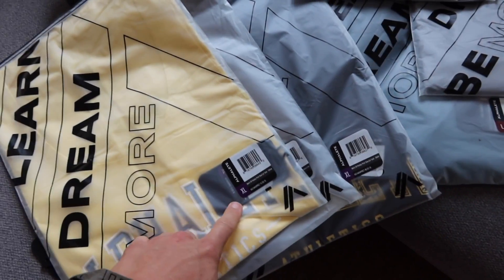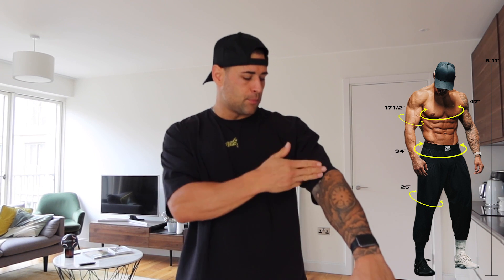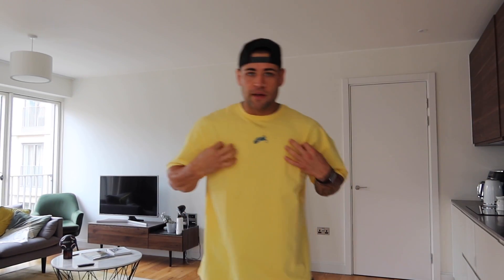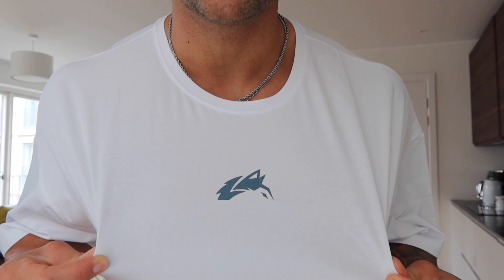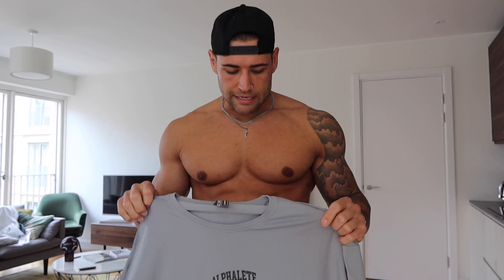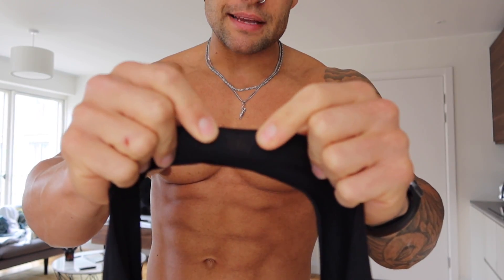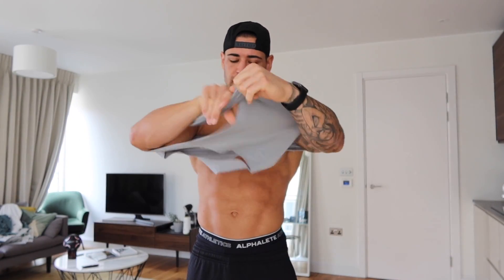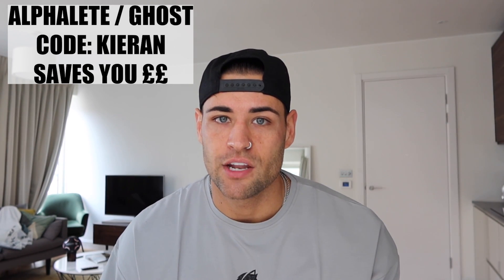BRAND NEW FULL ALPHALETE TRY ON HAUL | 29/07/2023 | CODE KIERAN TO SAVE 10%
BRAND NEW ALPHALETE DROP: In this video, I talk about the new drop from ALPHALETE, including the Sizing I wear, The fits, And my favourite pieces.

A HUGE THANK YOU: To every single one of you that continues to support me and the journey, We are in this together; without you all watching my content and using my code, none of this would be possible. Thank you, Legends!

Remember to send me a screenshot of your orders to my Instagram (@kierannicholls_ or @codekieran) so I can then enter you into my monthly giveaway!

LOKING TO GROW YOUR CHEST - CHEST BUILDER PROGRAM FOR JUST £10

WANT TO SAVE MONEY ON GHSOT AND ALPHALETE - USE CODE KIERAN